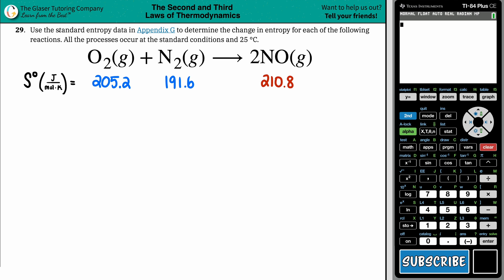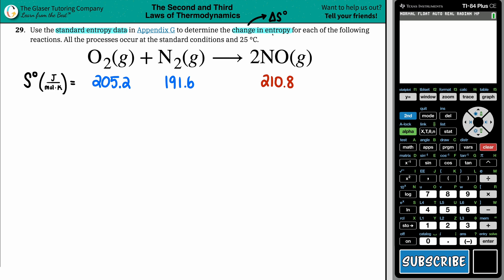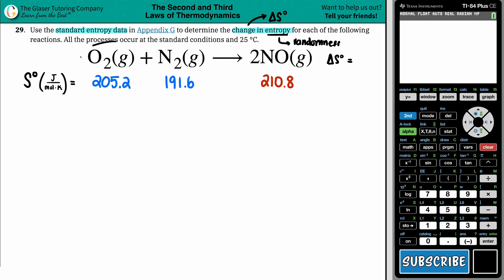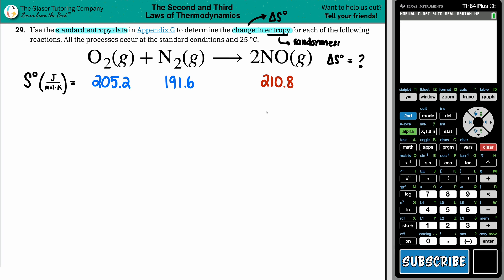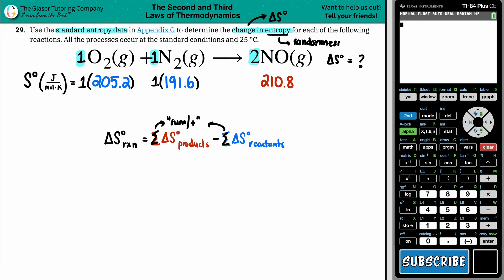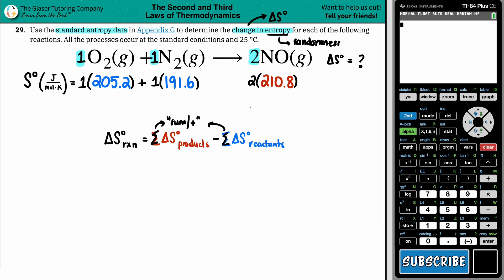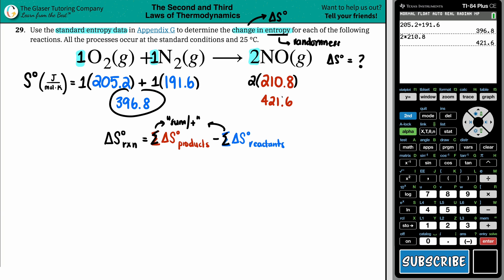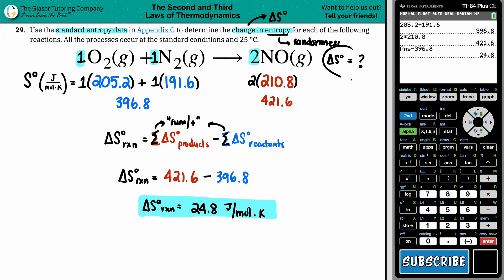16.29b | Determine the change in entropy for O2(g) + N2(g) → 2NO(g)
O2(g) + N2(g) → 2NO(g)